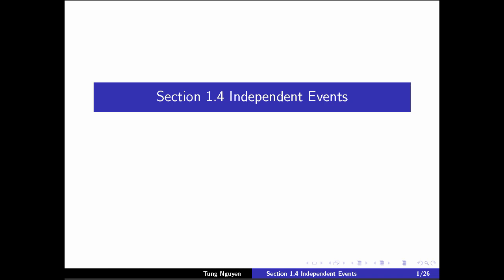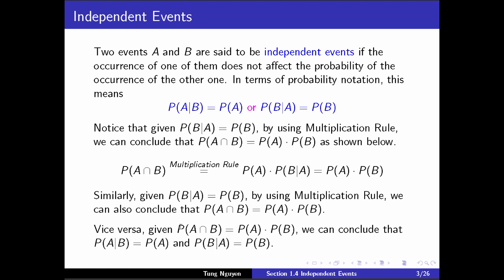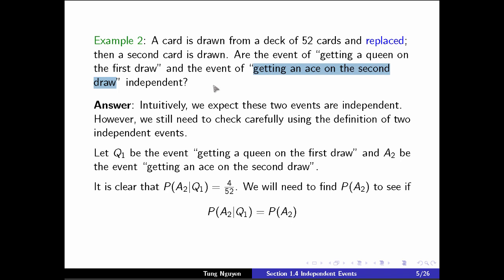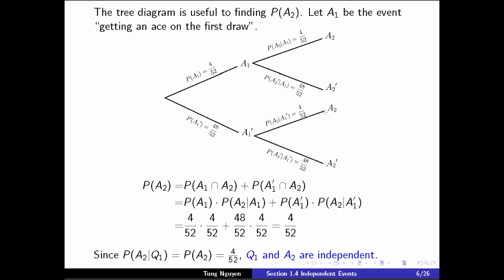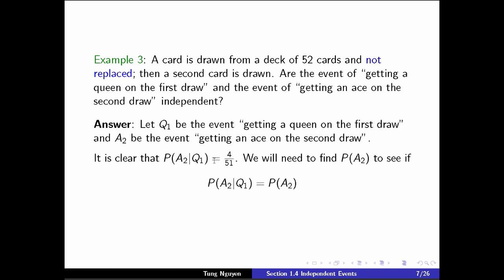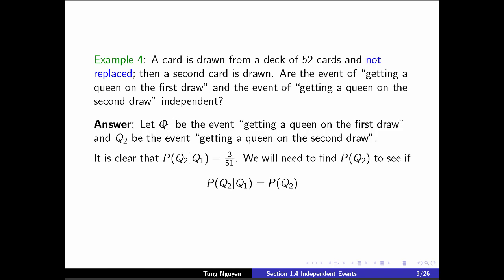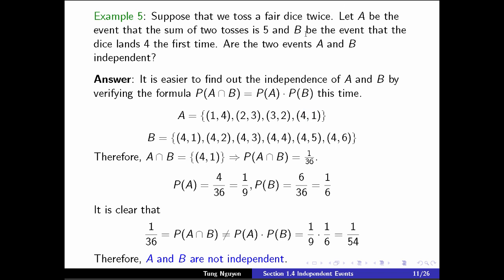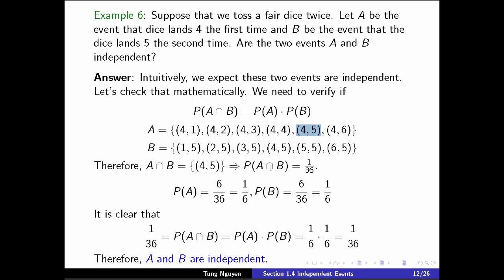1 4 Independent Events